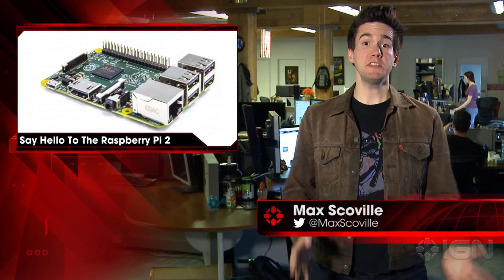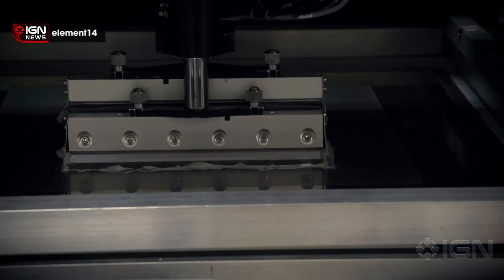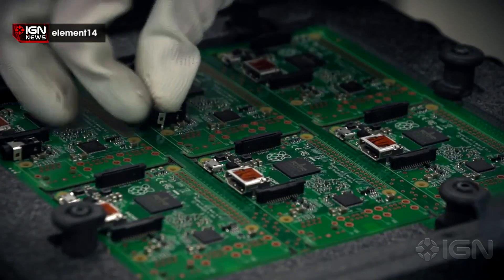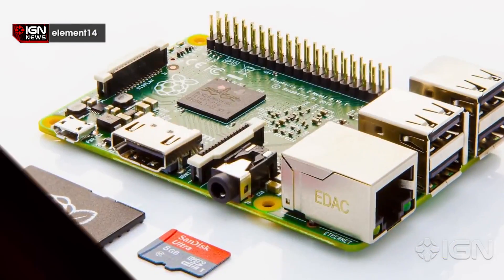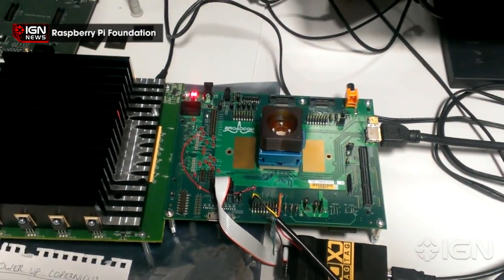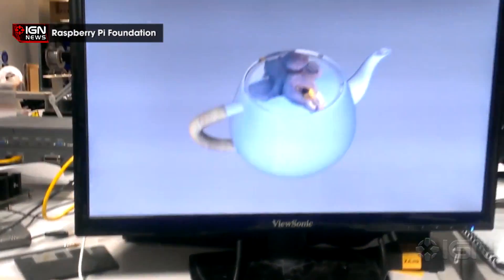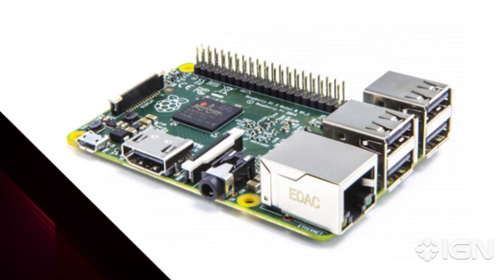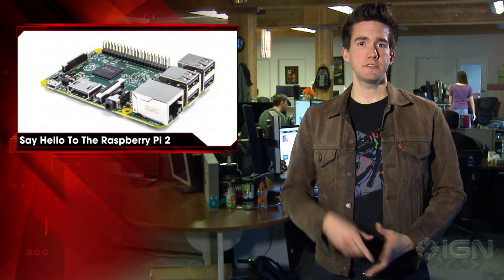The Raspberry Pi 2 Has Been Released - IGN News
PC modders, hardware enthusiasts, and people who like little tiny things rejoice -- the Raspberry Pi 2 has been released for sale.